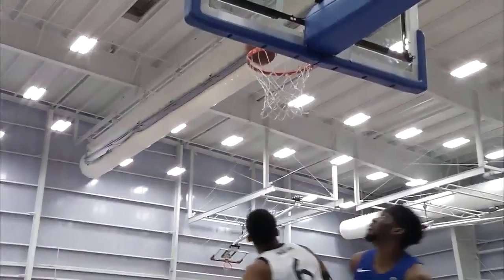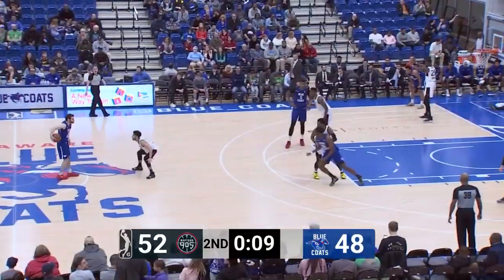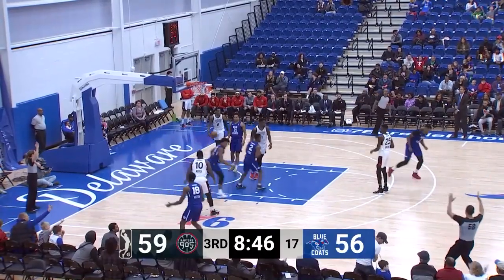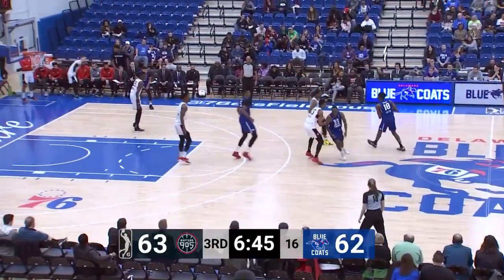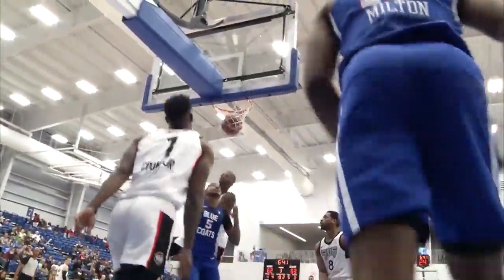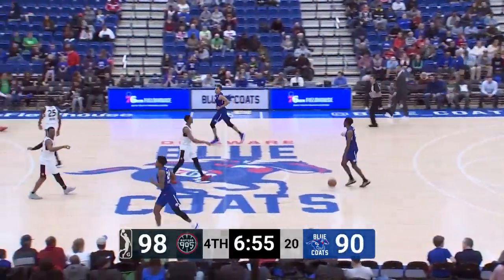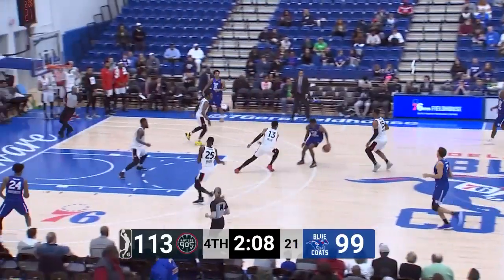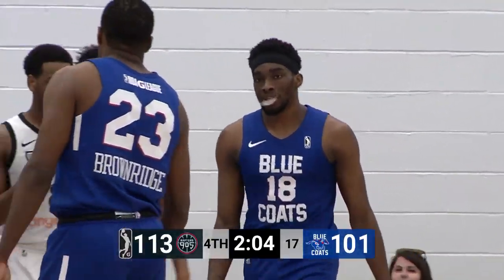Shake Milton with 28 Points vs. Raptors 905